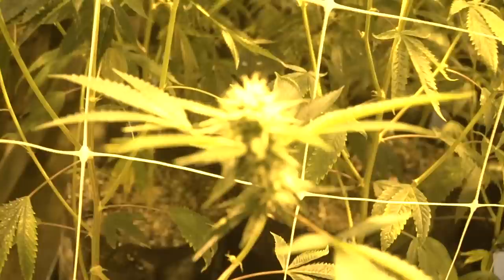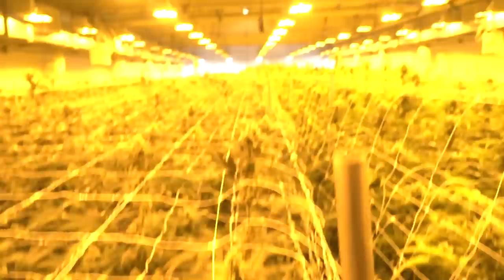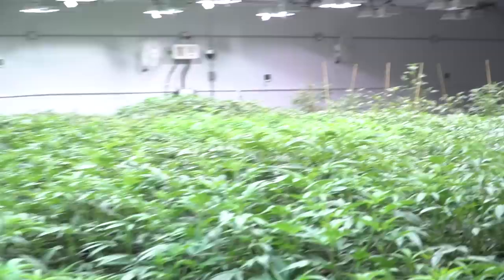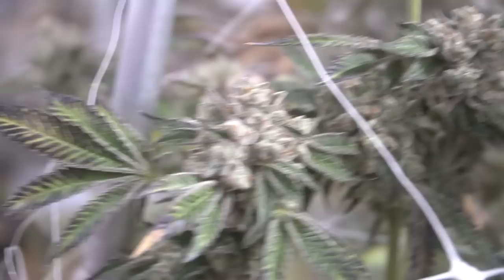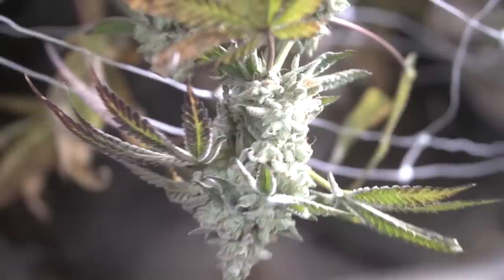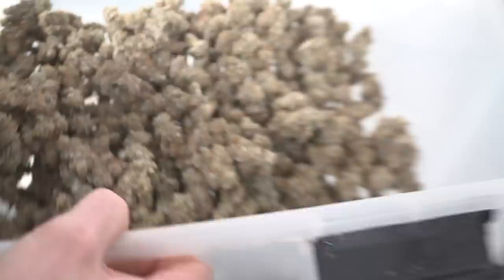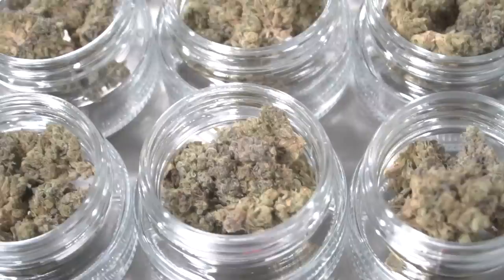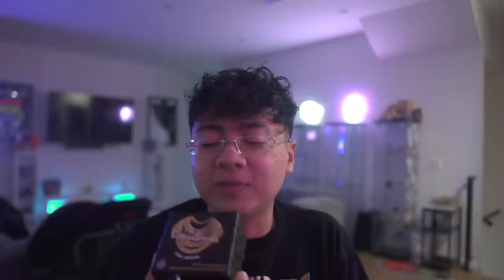INSANE GROW TOUR WITH THE HOMIE GOBLIN